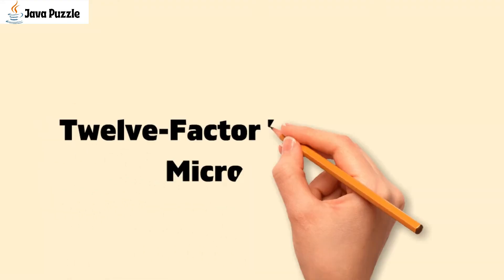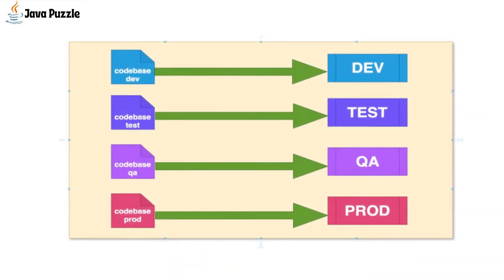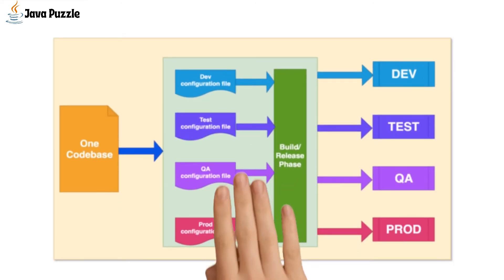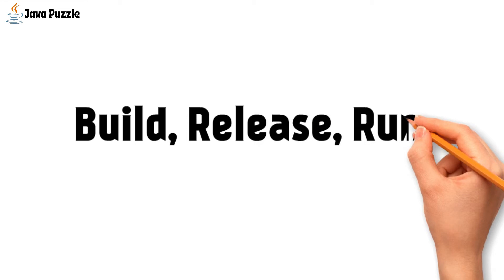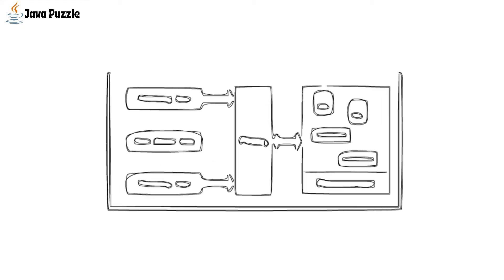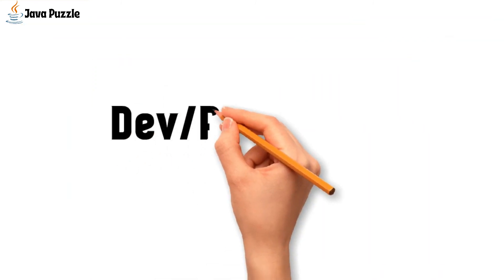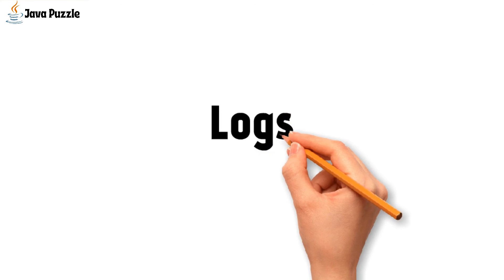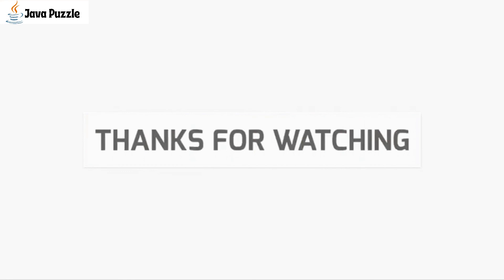12 Factors App | MicroServices Architecture | Cloud Native Best Practices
We have been building cloud-native apps for a while and there are some common sets of principles for the cloud-native development which is developed and introduced by one of the early adaptors Heroku. Understanding of these 12-factor apps is very important in fact, these are the starting point for your cloud-native development.
Let’s see what all these are:
Codebase
Dependencies
Config
Backing Services
Build, release, run
Processes
Port Binding
Concurrency
Disposability
Dev/Prod Parity
Logs
Admin processes